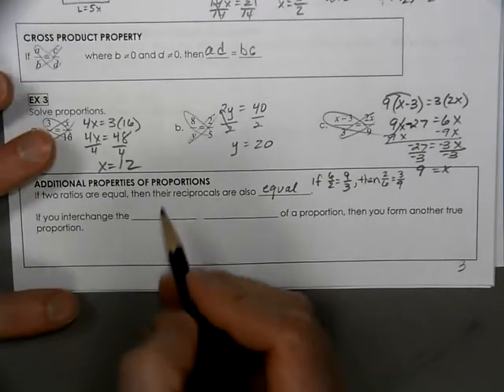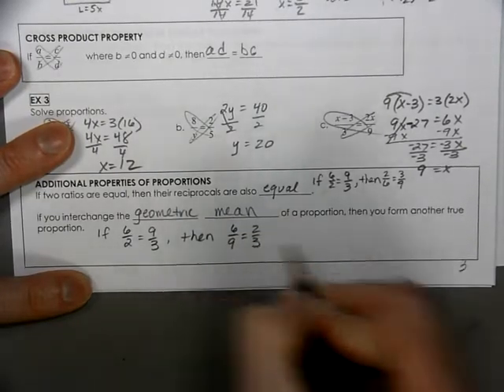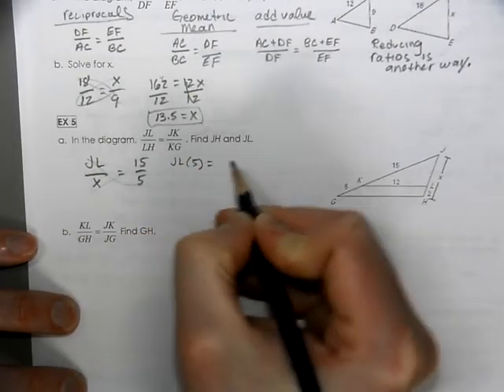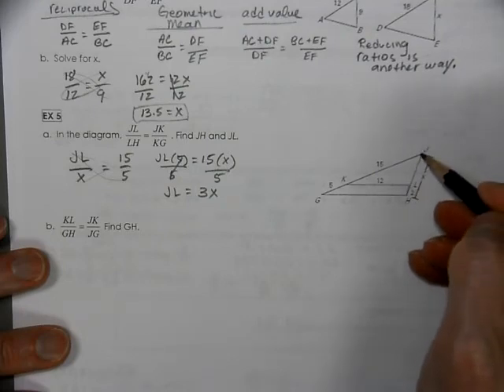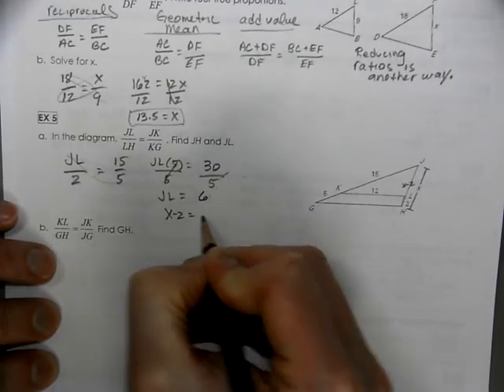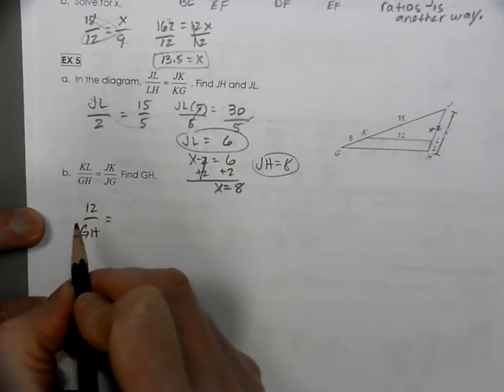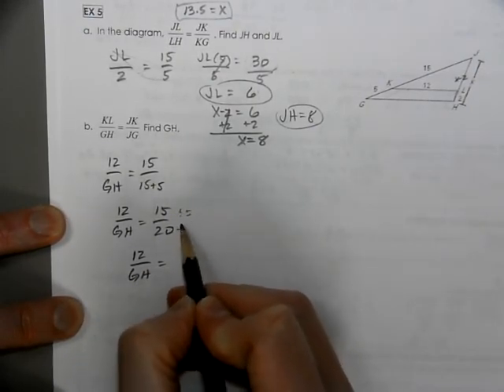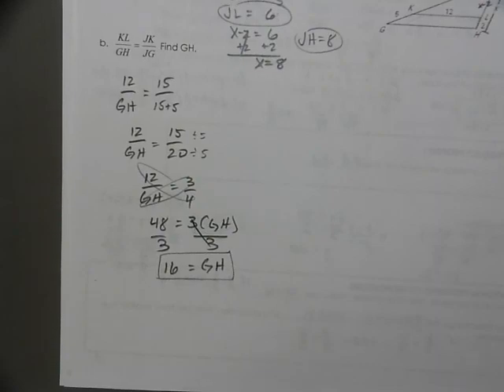Geometry Unit 7 Day 1 Using Proportions to Solve Geometry Problems